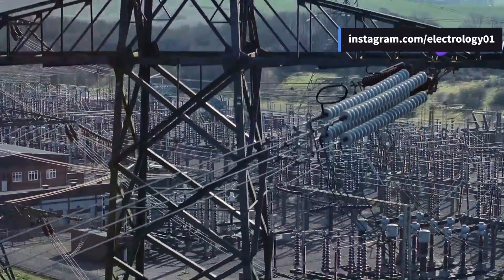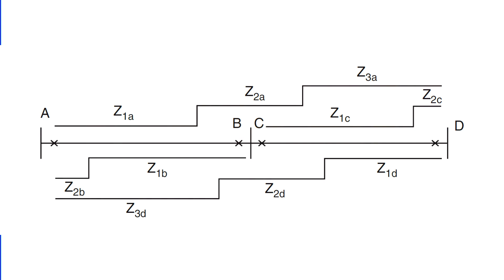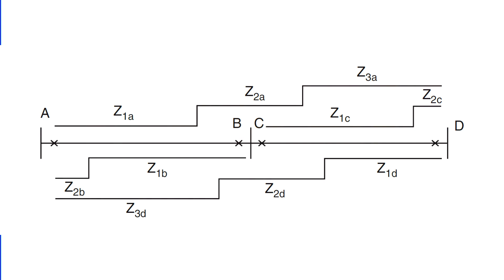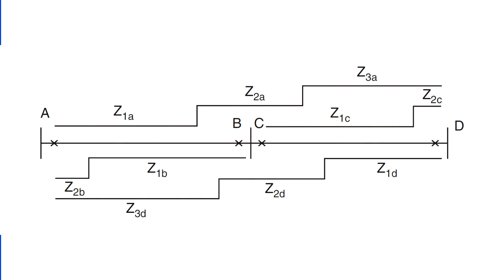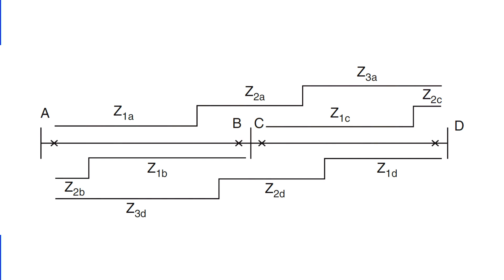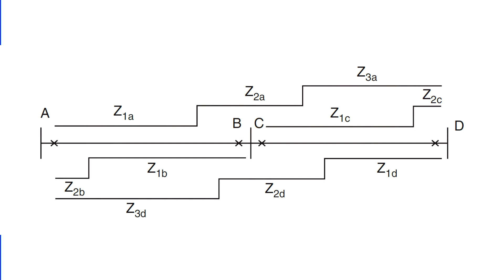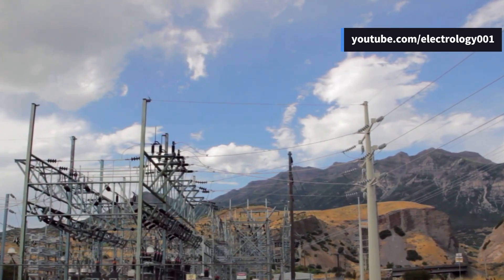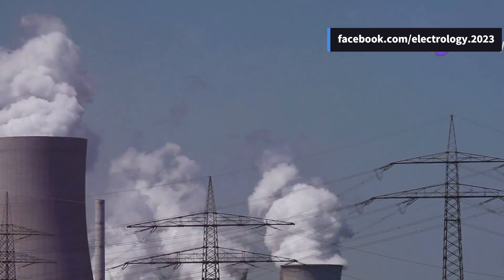Demystified! 3 Zone Protection Explained Simply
This video dives deep into the world of 3 zone protection for power systems. We'll break down the concept in a clear and concise way, explaining the purpose of each zone, its settings, coordination with adjacent lines, and overall importance in ensuring system stability. Whether you're a beginner or looking to refresh your knowledge, this video is for you!

OUTLINE:

00:00:00 Introduction to Three-Zone Protection Scheme

00:00:59 Zone One - Z1a

00:01:34 Zone Two - Z2a

00:02:41 Zone Three - Z3a

00:03:21 Coordination Between Relays

00:04:09 Conclusion

00:04:48 Closing Remarks